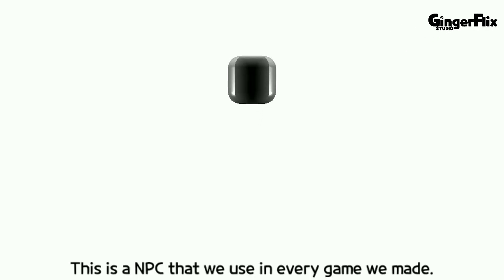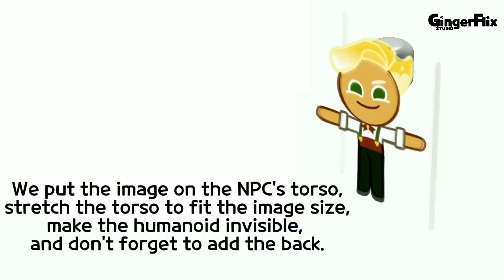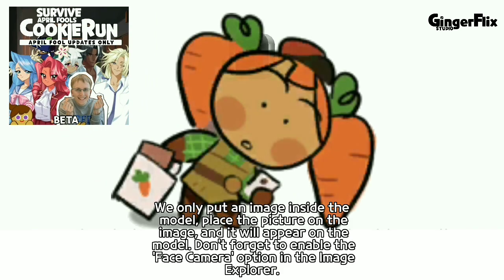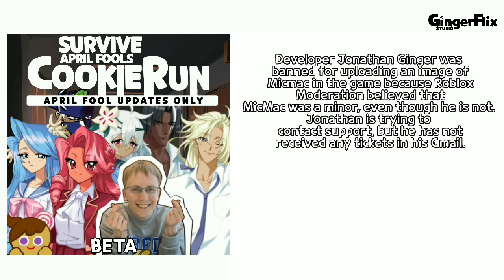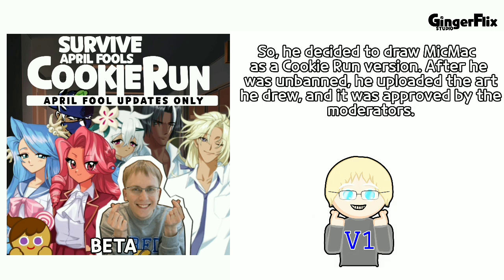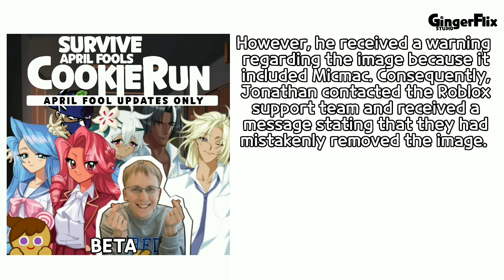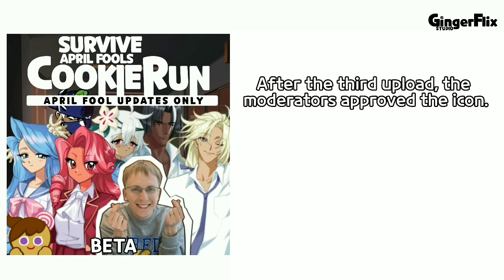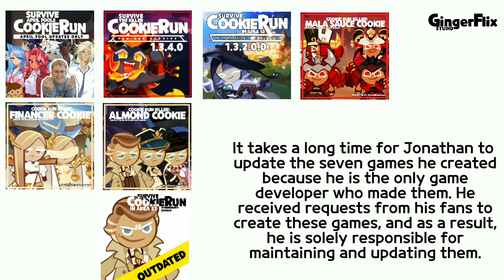How I made the NPC in the Cookie Run Version Games I created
Mala Sauce:
Not Released Yet

Cookie Run is a popular mobile game franchise created by Devsisters Corporation. Players control anthropomorphic cookies through various levels, collecting characters and power-ups. The game features unique mechanics and character design, and has spawned merchandise and collaborations with other popular IPs.